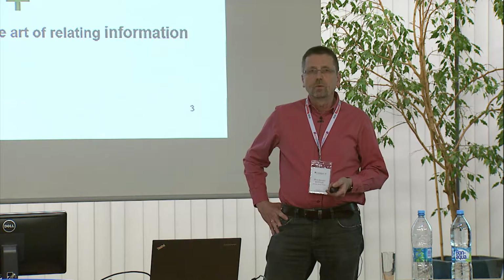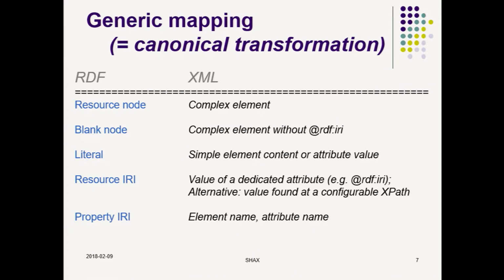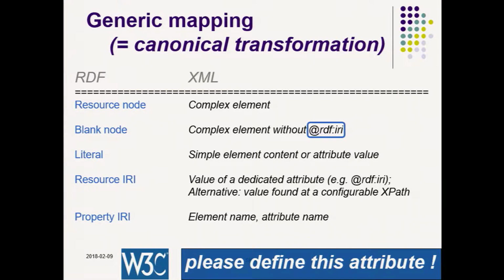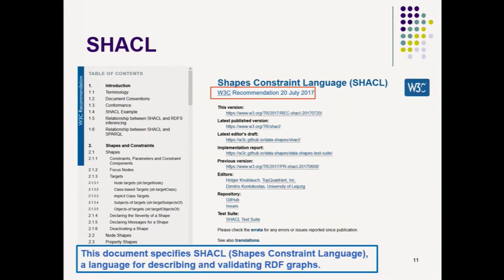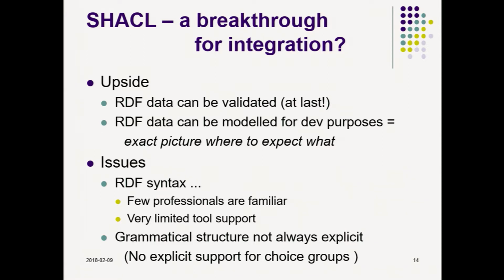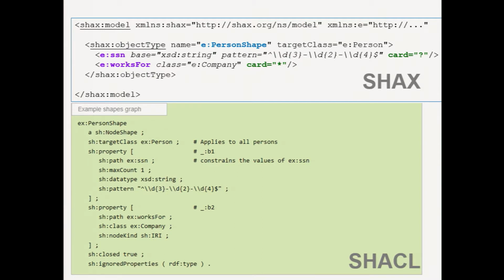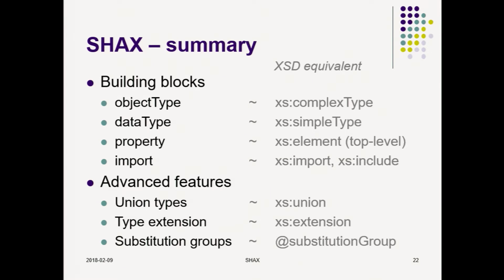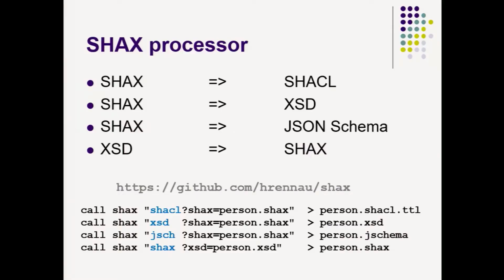10. Combining graph and tree: writing SHAX, obtaining SHACL, XSD and more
Hans-Juergen Rennau (parsQube GmbH)